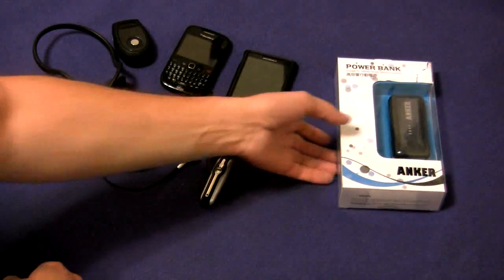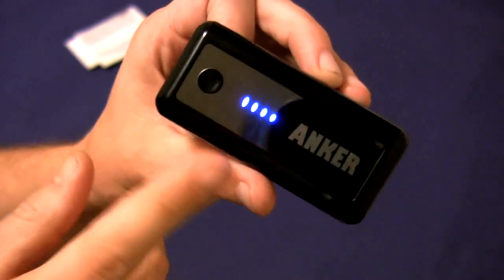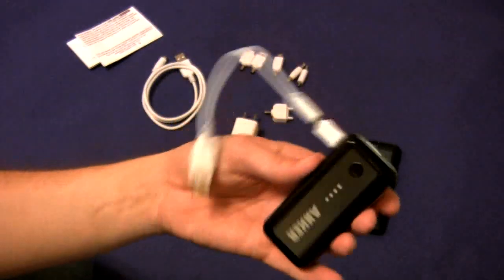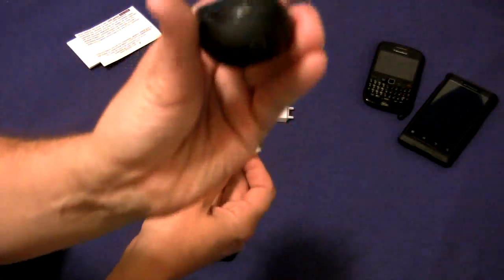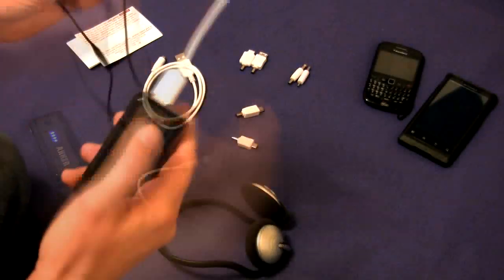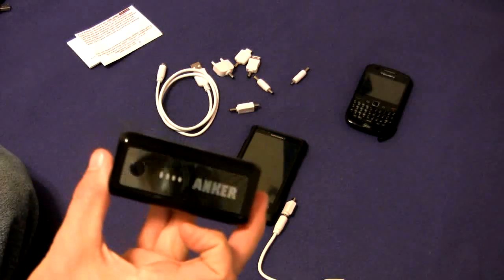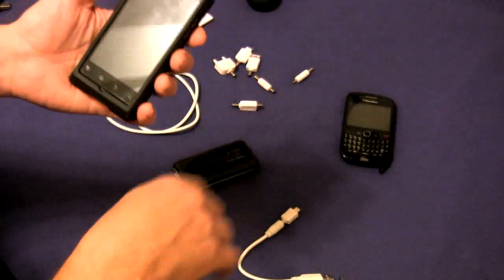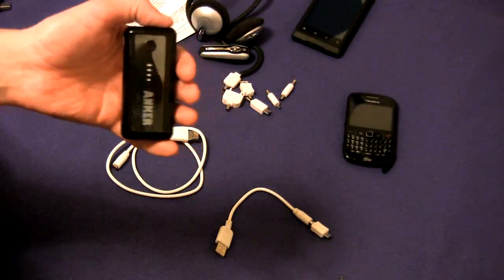Anker 5600mAh External USB Charger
- In this video I unbox and review the Anker 5600mAh external usb battery charging unit and show you how to use it. I also show an example of the various different usb gadgets that can be charged with this unit.